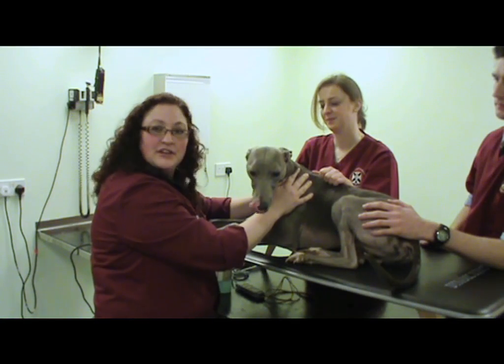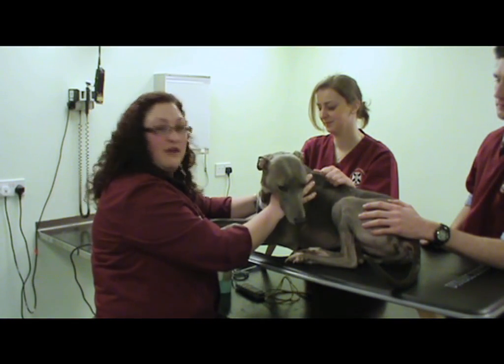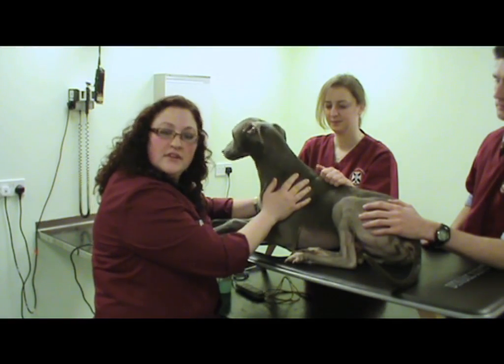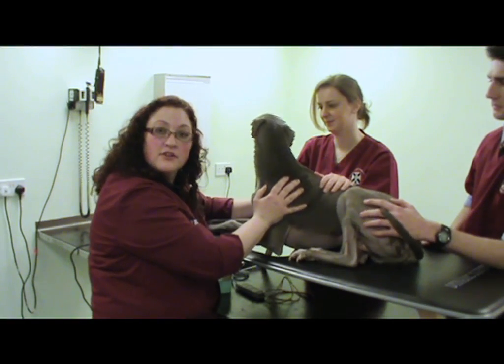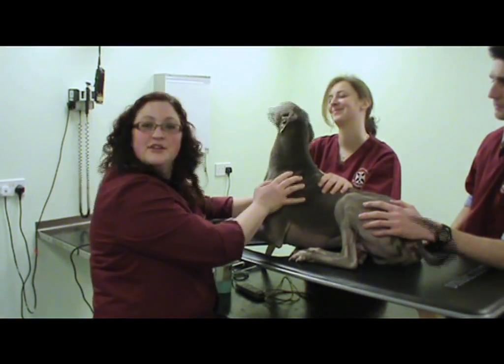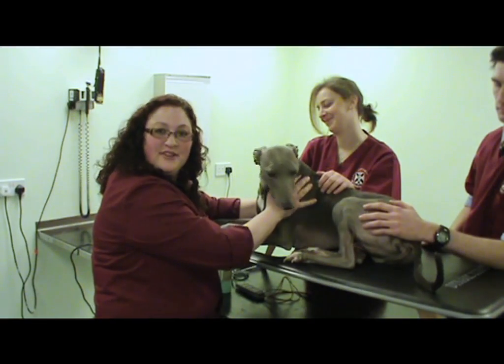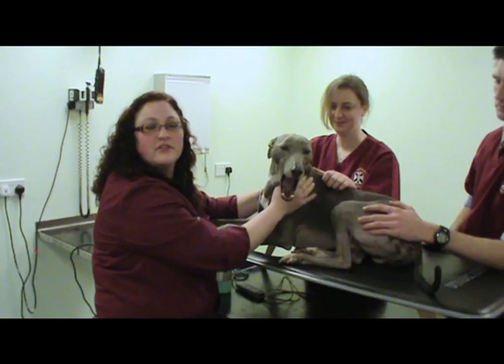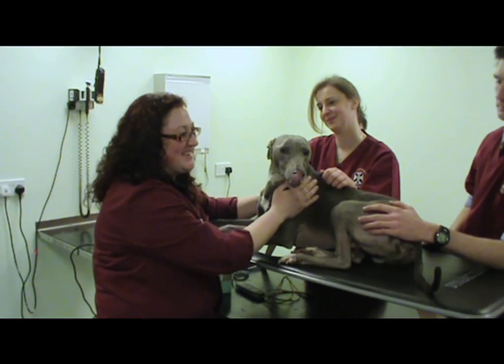IMV imaging cardiac ultrasound video 10 - Summary of the cardiology videos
This is the final in the series of instructional videos by Kimberly Palgrave BS BVM&S GPCert(DI) MRCVS, in-house vet for BCF Technology (now known as IMV imaging), which gives a step by step approach to performing a basic cardiac ultrasound exam in the small animal patient. This video is an overview of the standard right-sided echocardiographic views in small animals.

Join us on Facebook at Facebook.com/IMVimaging.